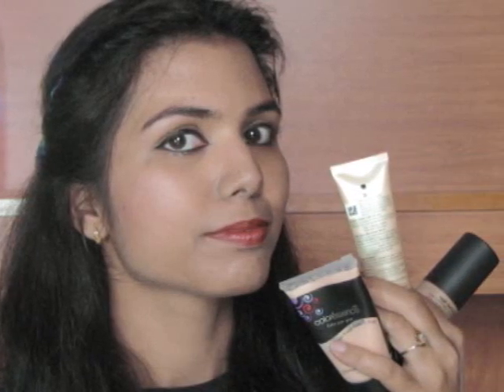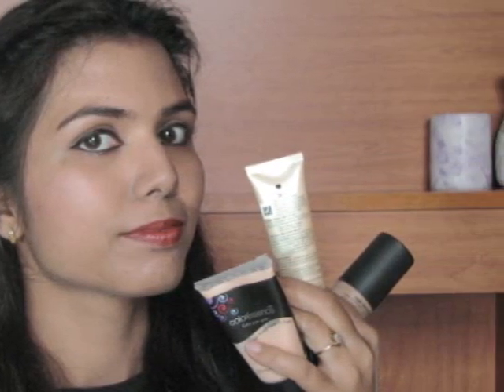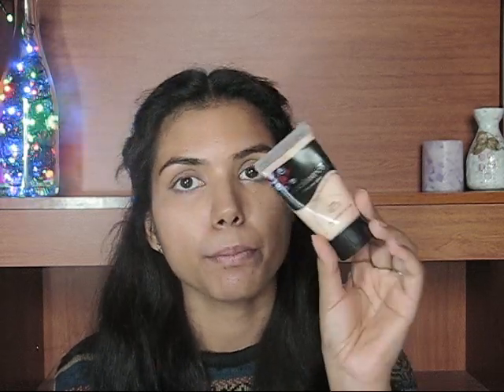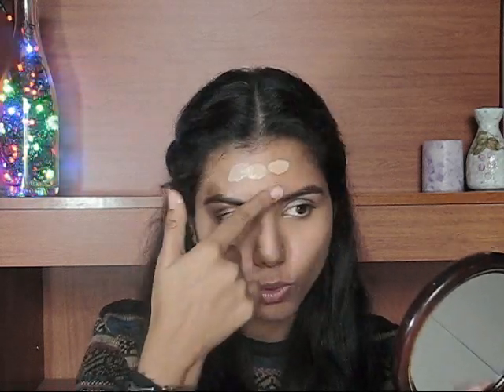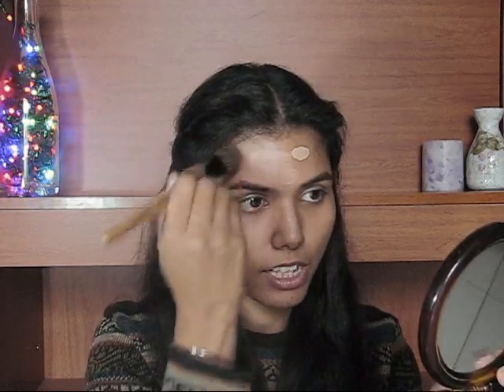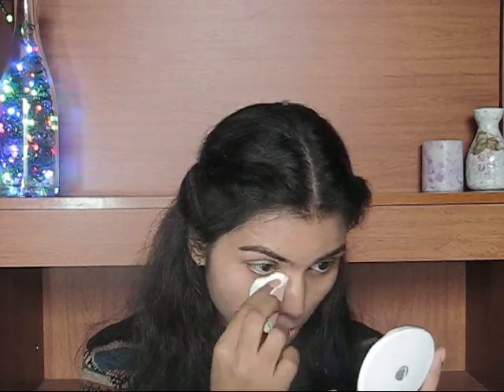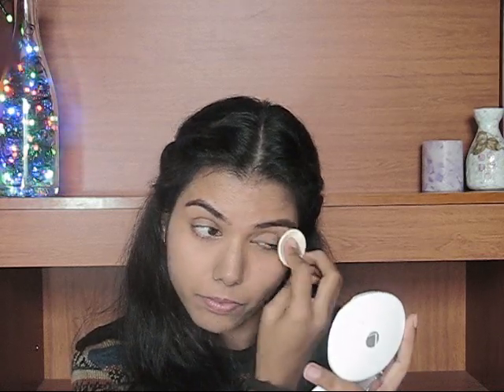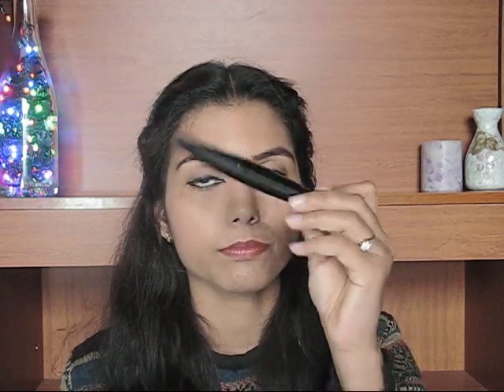My Full Coverage Foundation Routine | omnistyles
Hey everyone! :)

Today's video:
My Full Coverage Foundation Routine

***Other Reviews:***

Hope you will like it, do let me know in comments :)

♥♥♥DIY Videos:♥♥♥

♥♥♥Review Videos:♥♥♥

♥♥♥Haul Videos:♥♥♥